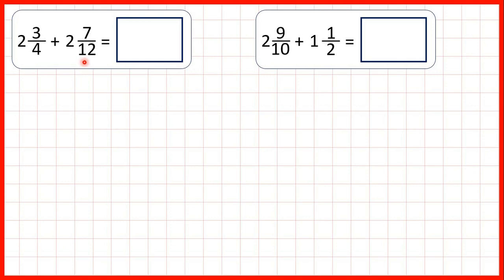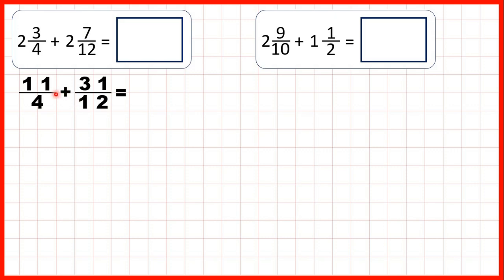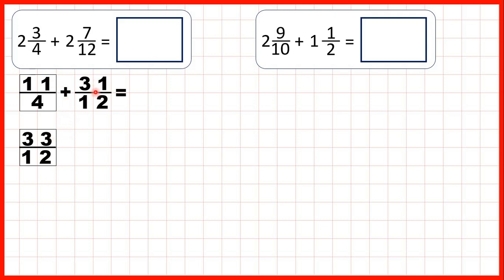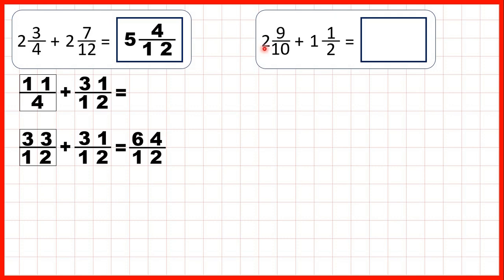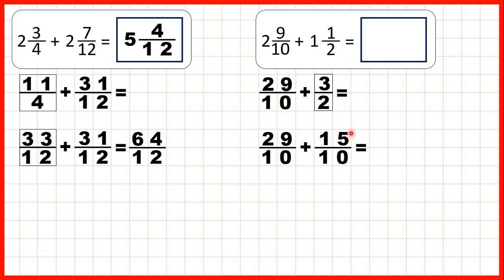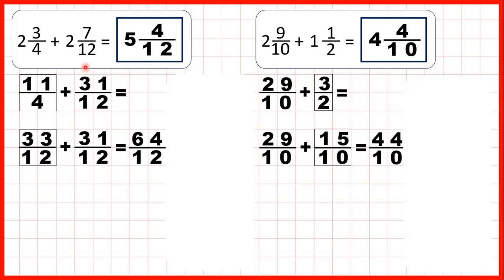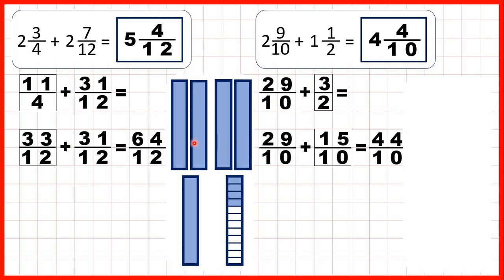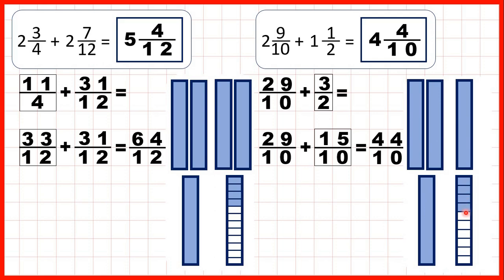Add mixed numbers | Fractions | Year 5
Add mixed numbers with denominators as common multiples by converting to improper fractions  | Fractions | Year 5